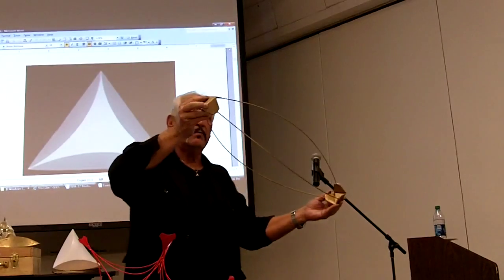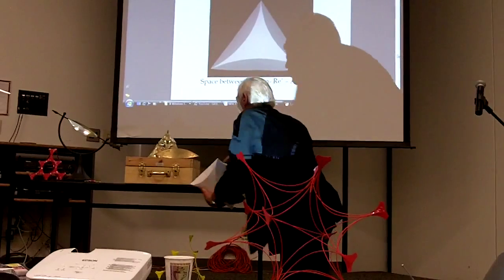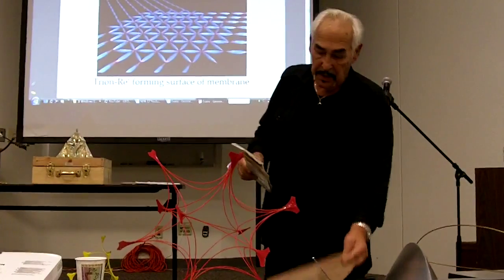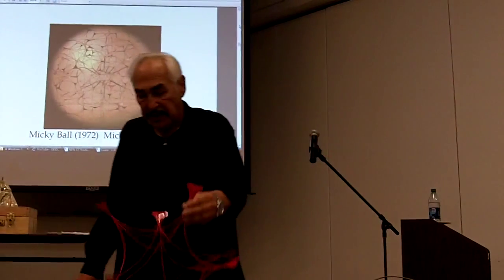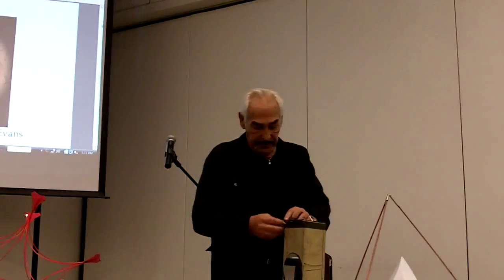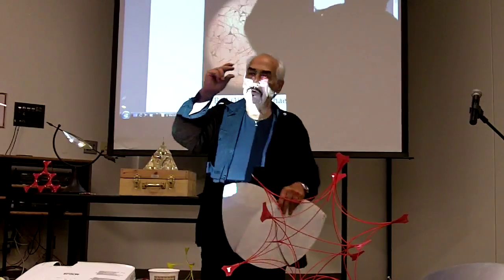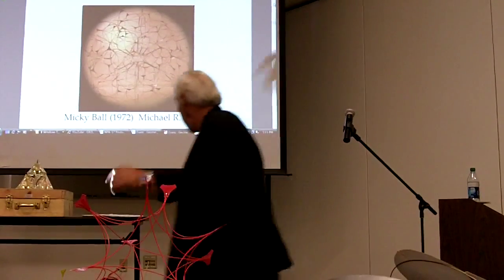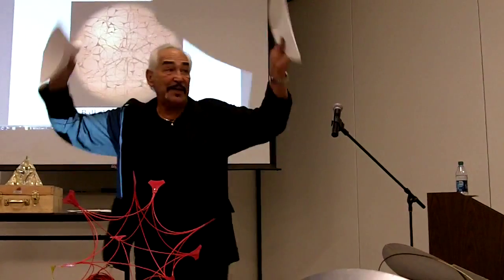Michael Evans - The Geometry of Light - Part 2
The Trion-Re' is a fundamental structural unit of 3-D space on the basis of which a new geometry of 3-D space can be built: namely, the 3-D space in which no straight lines exist. To account for the curvature of space, this modification shifts the rules for a platonic solid, making the Trion-Re' the sixth such regular solid and a unique structure of space/time. Traditionally, there are five Platonic Solids with congruent angles and equal, flat faces. However, we must modify the rule and include curved surfaces; in which case a new solid emerges more rudimentary than the tetrahedron. Henceforth called the Trion-Re', this new solid is described as follows: 2-vertices, 3-flexible edges, 3-equal faces, an inside and an outside and spin ability. The Trion-Re' can be used to generate new versions of the other five Platonic Solids.